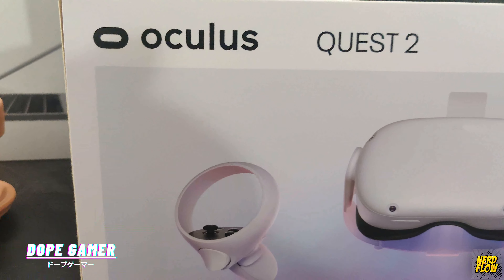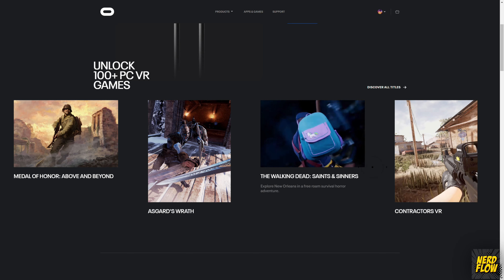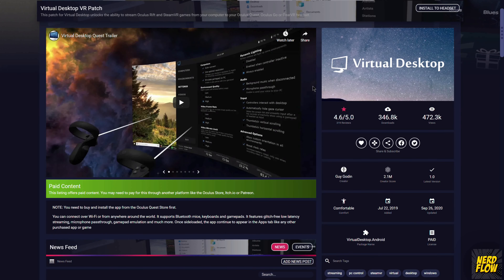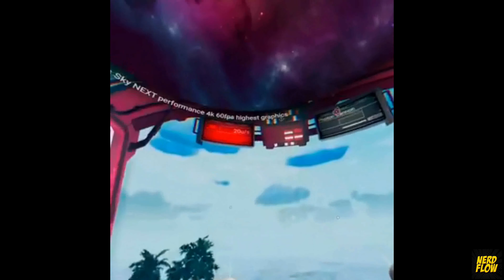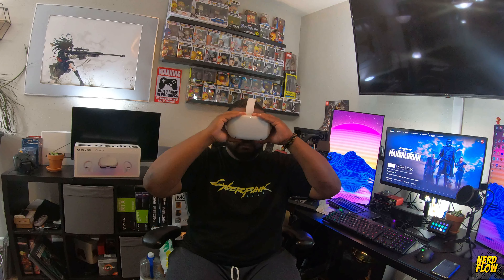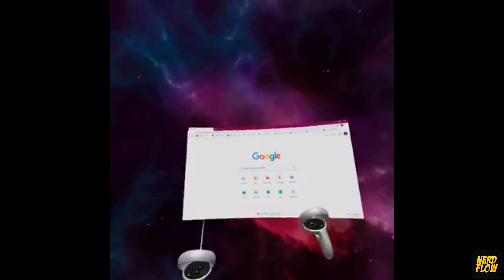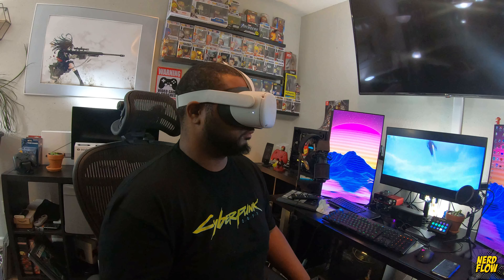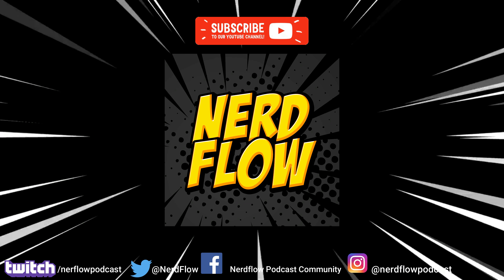NerdFlow Oculus Quest 2 Review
In this video we give a quick review of our experience with the Oculus Quest 2.

Follow these steps to get your Oculus Quest 2 to work with your PC wirelessly.